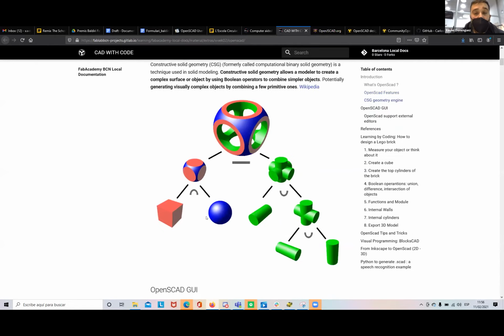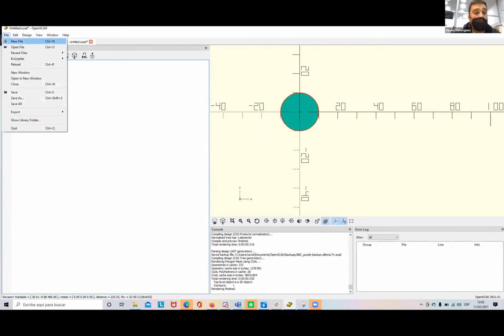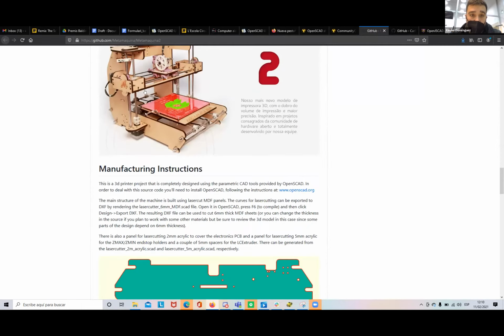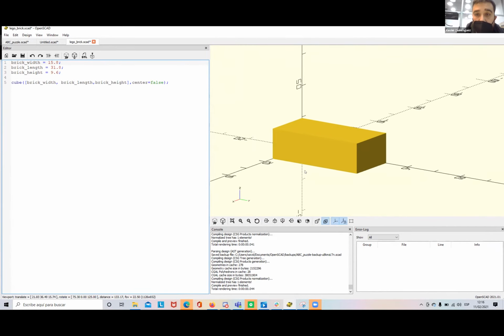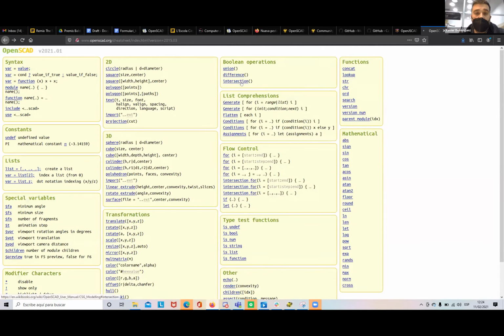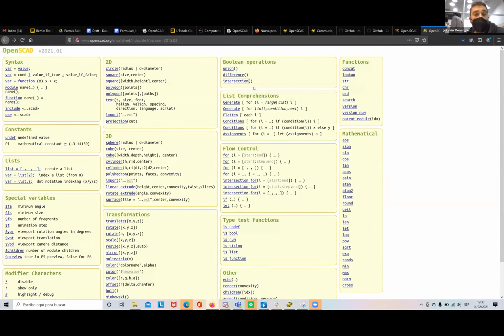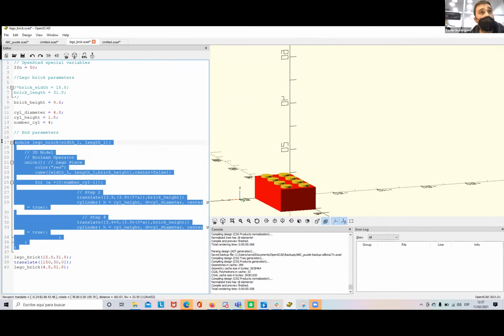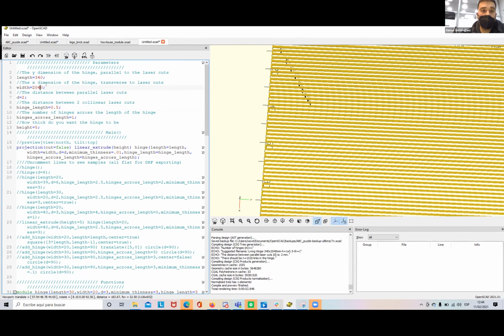Openscad Introduction - [Computer-Control Cutting]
Instructor: Xavi Dominguez